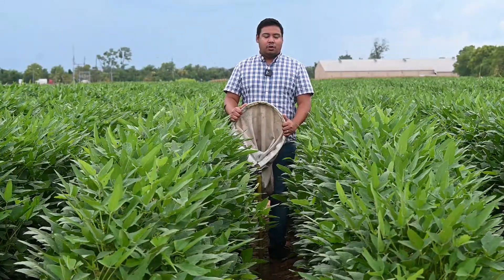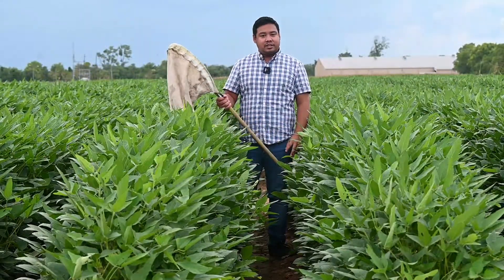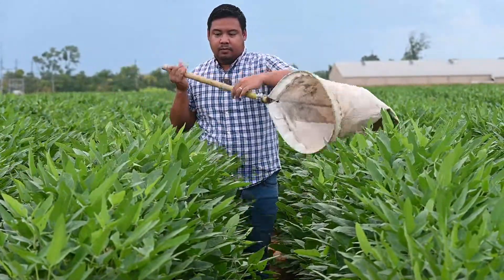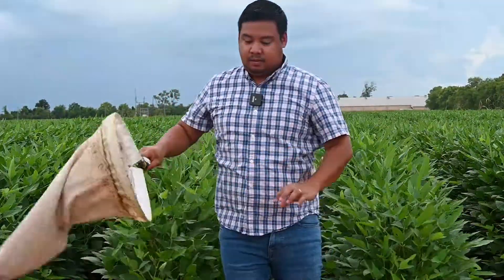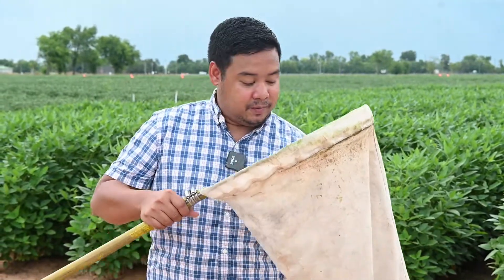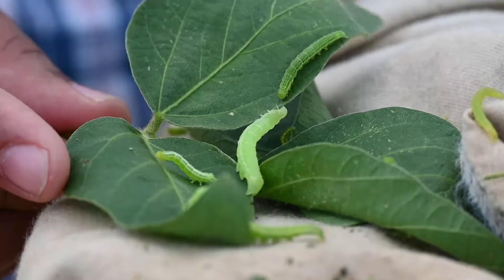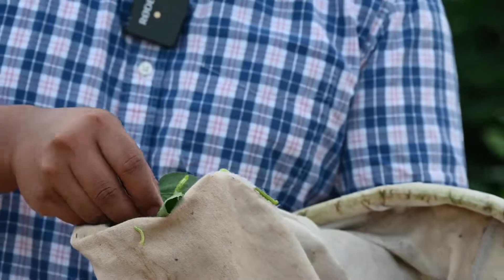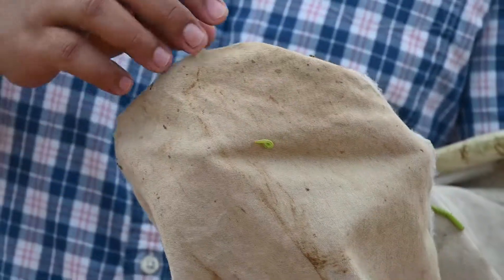2022 Soybean Insect Pest Management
Field Crops Entomologist, Dr. James Villegas, demonstrates proper insect pest sampling and control in soybeans.

To join any of the remind crops groups, type the following codes - @lasoybean, @lacotton, @lacorn, @lasorghum, @laspotato, @larice, @lawheat, or @labeef and send to 81010.